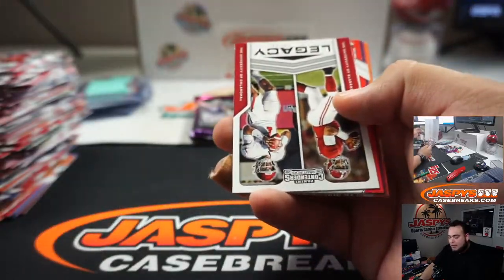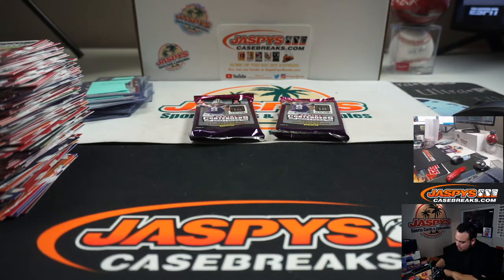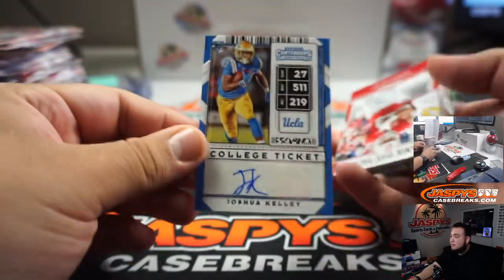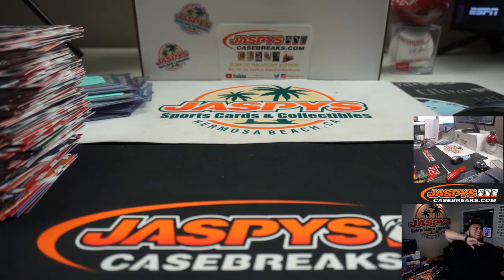SUN. 6/14 - 2020 PANINI CONTENDERS DRAFT FB 3-BOX PYT #12